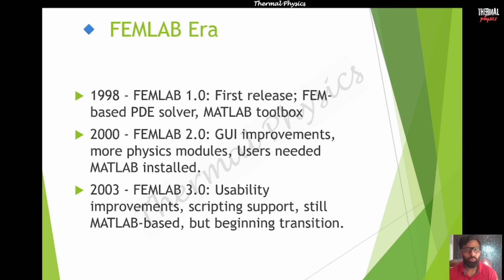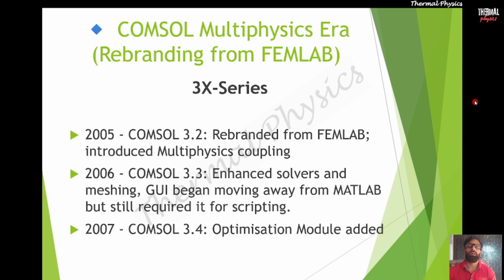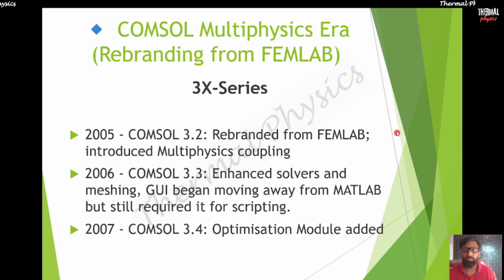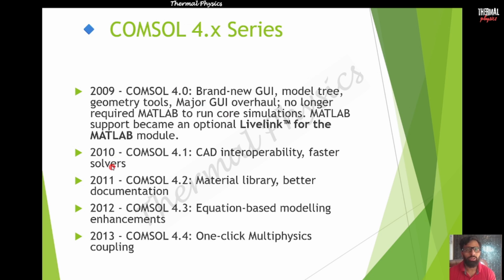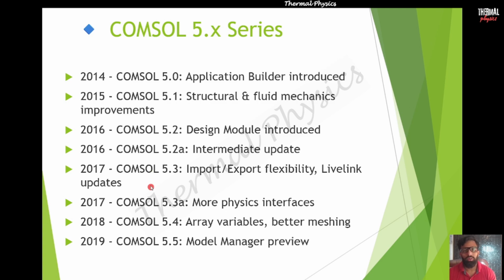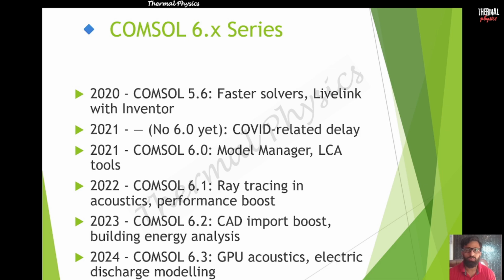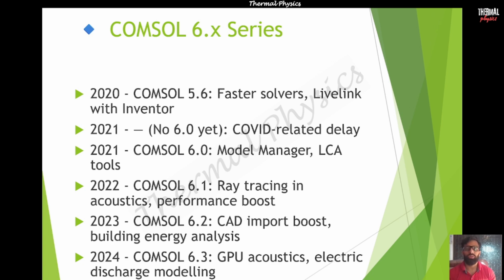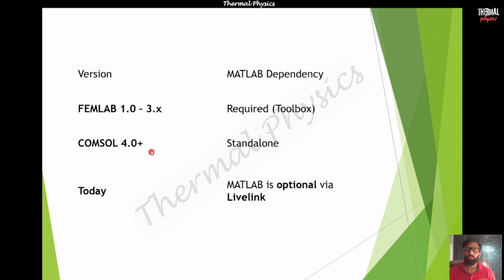COMSOL: FEMLAB to Multiphysics & MATLAB Toolbox to Standalone | Historical Evolution: 1998 to 2025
This video deals with the evolution of COMSOL Multiphysics from FEMLAB, which was a MATLAB toolbox feature, to the full standalone software package, where it detached from the MATLAB installation requirements. This covers all its series: FEMLAB, 3x, 4x, 5x and 6x series.

TIMESTAMPS:
00:00 Intro
00:27 The FEMLAB era
04:17 The COMSOL era or COMSOL 3x series
07:38 The standalone era of COMSOL or COMSOL 4x series
10:50 The 5x series
14:38 The present era or COMSOL 6x series
17:37 Evolution summary